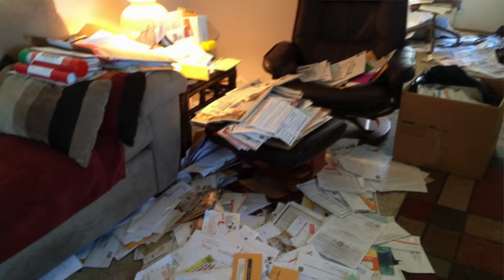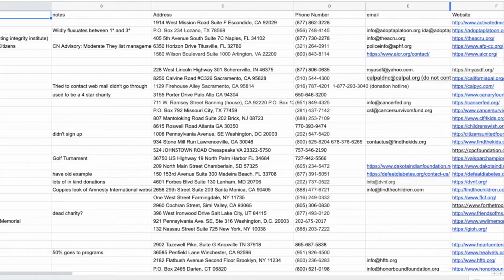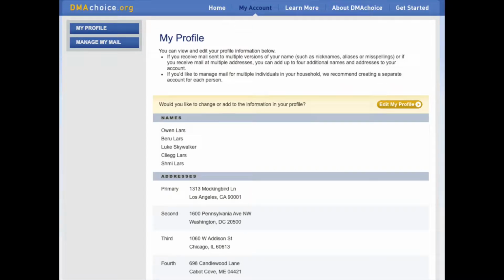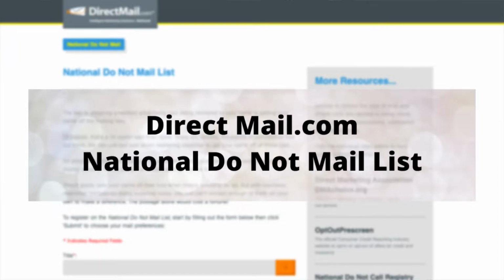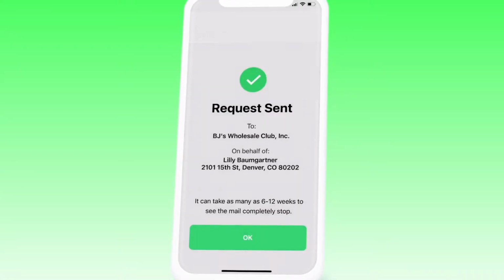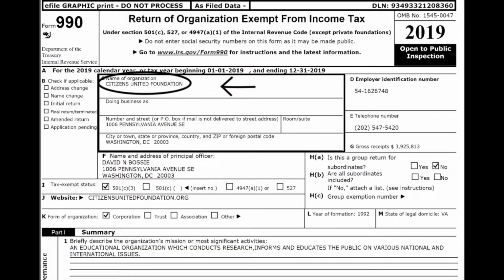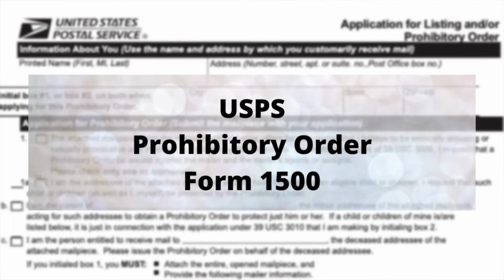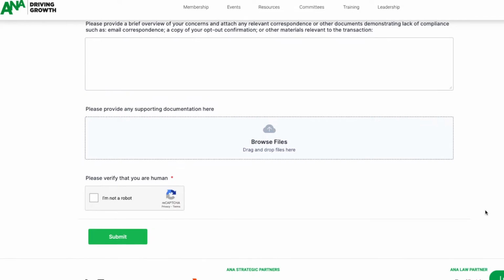How to Stop a Massive Junk Mail Problem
Today I will show you how I stopped a 130 mailpiece a week junk mail problem. I will use traditional junk mail eliminating programs like DMA Choice, and Opt-out PreeScreen, and apps like Catalog Choice and PaperKama. I also use new programs started as a reaction to the California Consumer Privacy Act (CCPA). Including programs created by banks and data brokers.

DMA Choice Cost $4 (Update: The ANA raised the cost of DMAChoice from $2 to $4 after I published this)

Timecodes
0:00 intro
1:38 Get a fresh email for this project
2:04 Sign up for USPS Informed Delivery
3:09 Top 3 things you can do to stop junk mail
3:29 DMA Choice
4:55 Direct Mail.com's Do Not Mail List
5:12 Opt-out Preescreen
5:52 Catalog Choice
6:15 PaperKarma
6:51 Big Data
7:17 Tell your bank to stop selling your data
8:11 Tell the credit bureaus to stop selling your data
8:42 Opt out of Data Brokers
10:48 Envelope Stuffing
11:34 90 days have passed time to contact the groups sending the most junk mail
12:01 Look up fundraisers using IRS 990's and FEC documents
12:28 use Charity Navigator and Propublica to find IRS 990's
13:25 USPS Form 1500
14:56 File complaints with the ANA/DMA
15:34 File complaints with the FTC your AG and the AG of the state the charity is based in
15:57 File complaints with the FBI
16:41 I still get junk mail for a dead person (Feeding America)